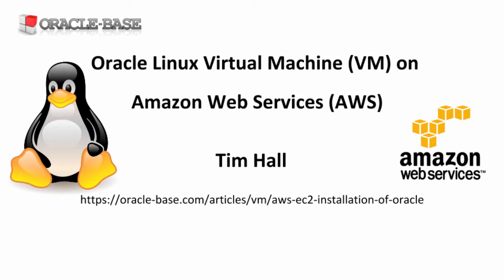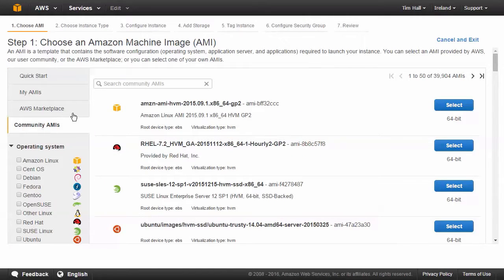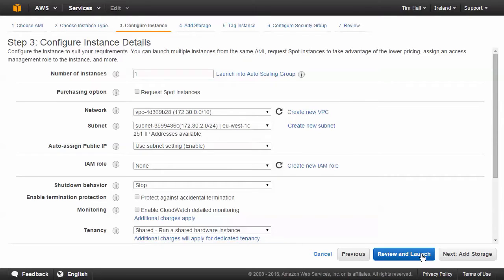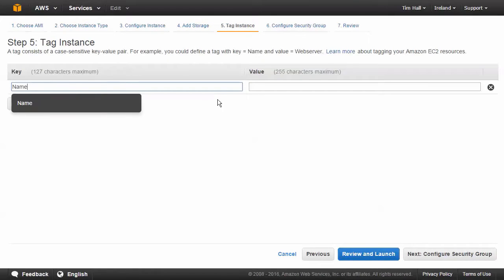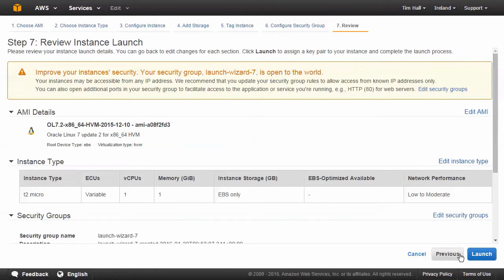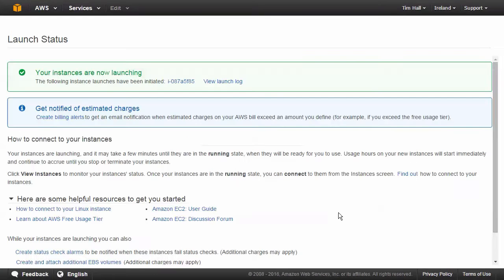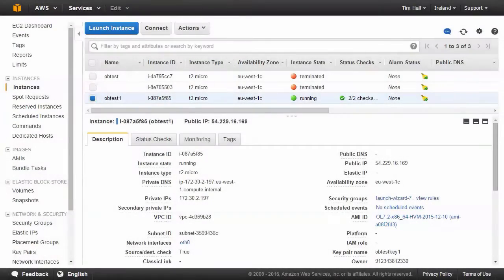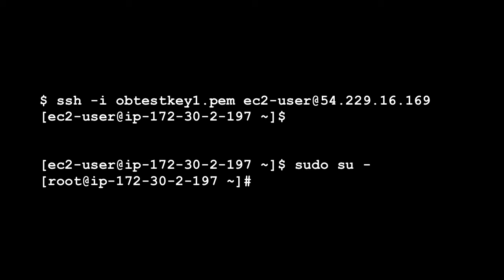Oracle Linux Virtual Machine (VM) on Amazon Web Services (AWS)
This video gives a quick demonstration of how to create an Oracle Linux virtual machine (VM) on Amazon Web Services (AWS).